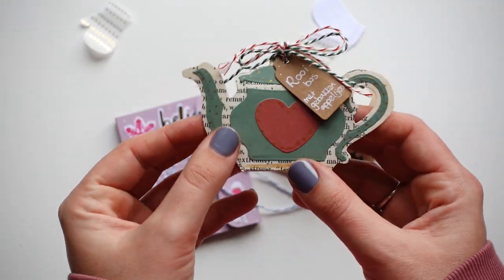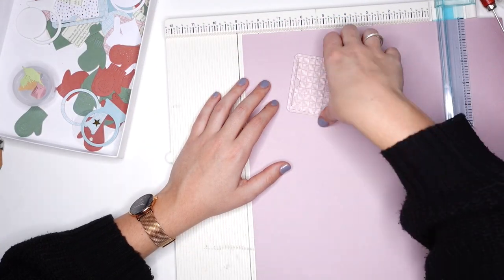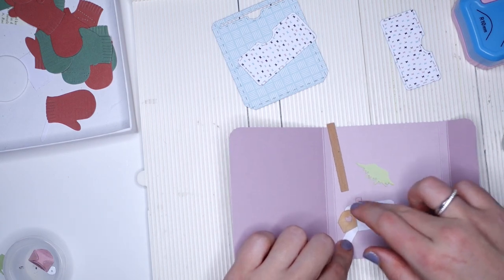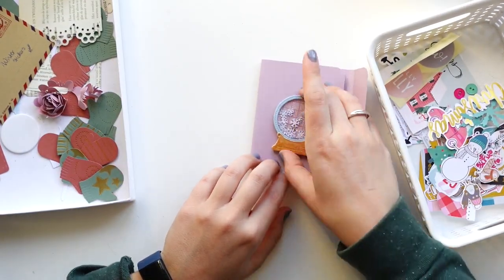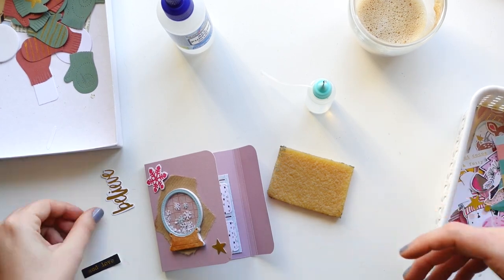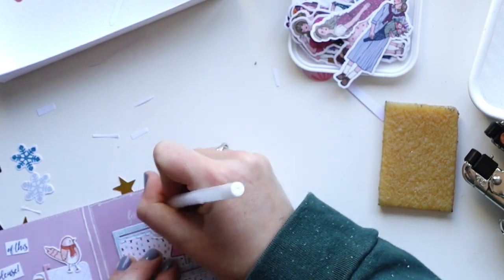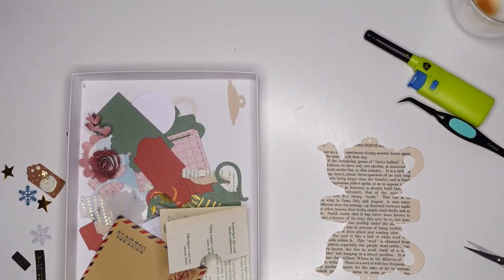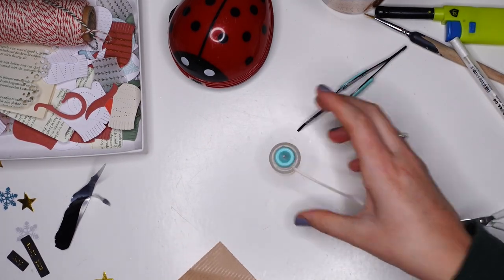❄️ Penpal With Me: Wintery Snail Mail Ideas! ⛄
Hello all! Hope you all had a lovely Christmas weekend and that you're enjoying some hot chocolate/cozy blankets/books to read this week 💕 Today I'm sharing a few wintery penpal ideas, using dies from Inloveartshop (gifted)!

0:00 Intro
0:20 thepaperletterblog on instagram!
01:16 Process Video
24:32 Outro

Purple Pastel and Kraft paper from Craftelier
Gold watercolor paint from Craftelier
Red + green pages are from Flow Magazine
Winter goodies from my stash, or sent in mail